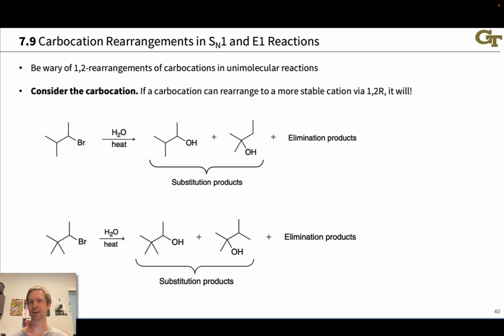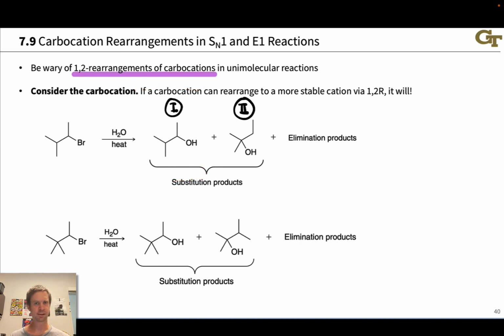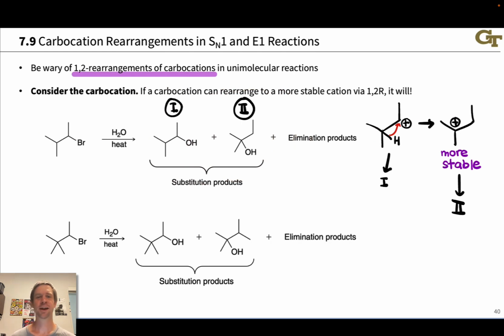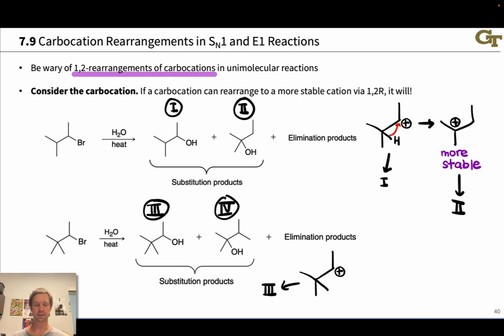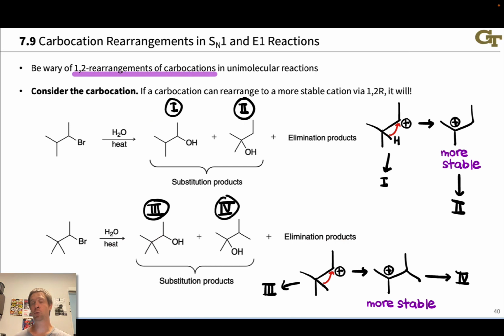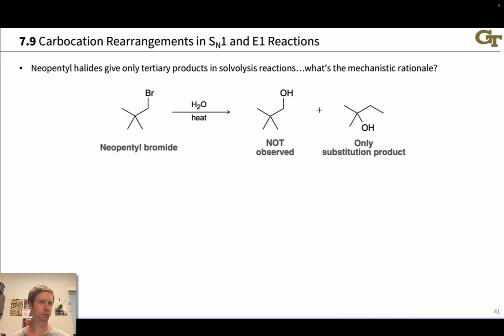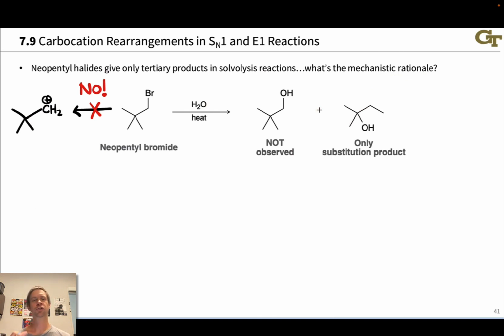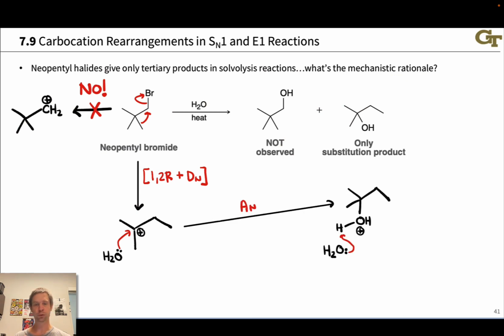Carbocation Rearrangements in Unimolecular Substitutions and Eliminations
00:00 Introduction and General Advice
00:43 Example 1
02:21 Example 2
03:27 Summary
04:20 Neopentyl Halides